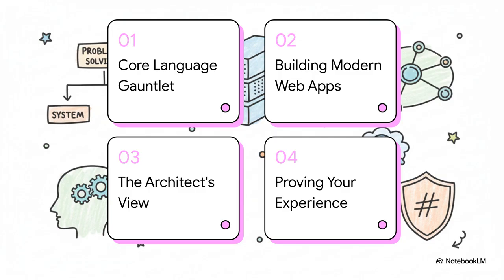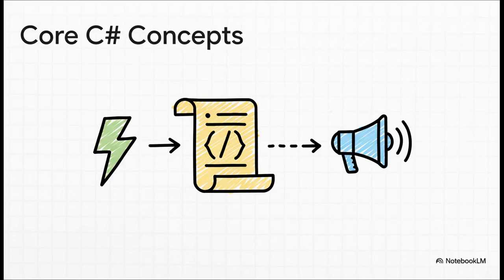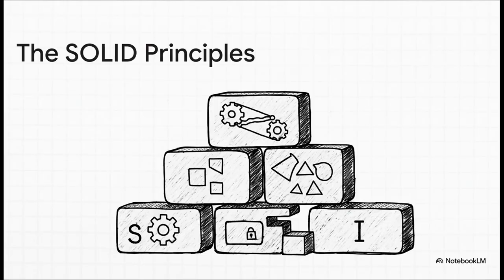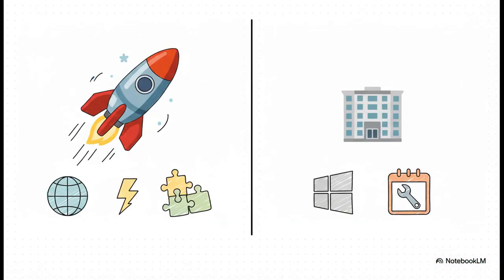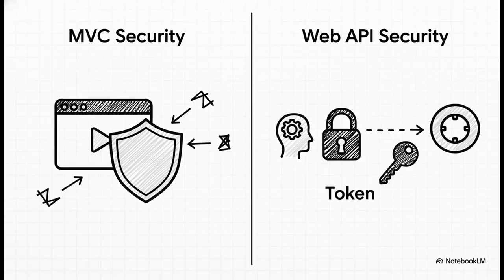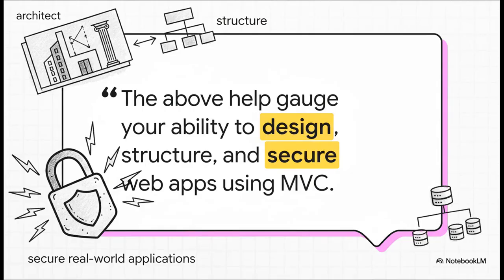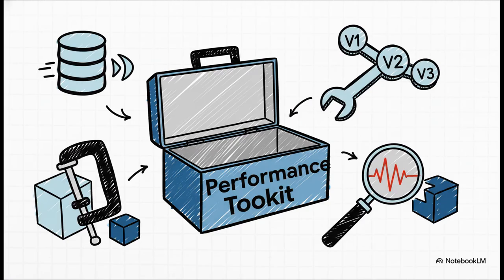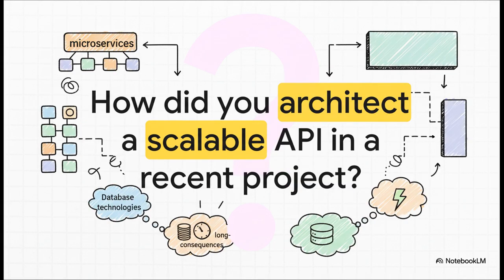Senior C# Developer Interview: Tough Questions — Simple Answers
This is a complete technical interview guide for experienced .NET developers (around 6 years experience). We walk through conceptual questions, real code examples, architecture best practices, and behavioral scenarios hiring managers ask for senior roles.

C# deep concepts: ref/out/in, delegates, GC, async/await

.NET Core: middleware, DI, configuration, logging

ASP.NET MVC: routing, model binding, anti-forgery, performance tips

Web API & REST: DTOs, JWT, OAuth, CORS, versioning, content negotiation

EF Core: Migrations, eager vs lazy loading, concurrency, pagination

Architecture: Repository pattern, Unit of Work, monitoring, caching

How to answer behavioral questions using STAR